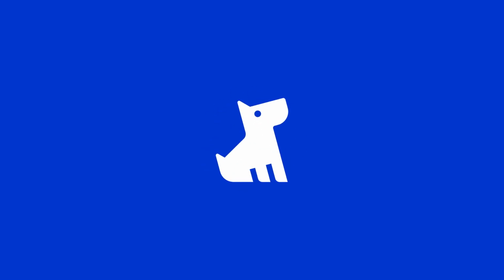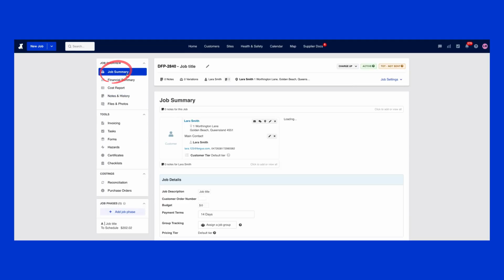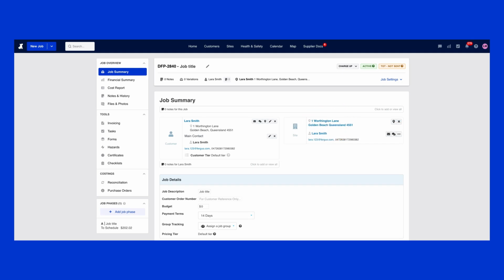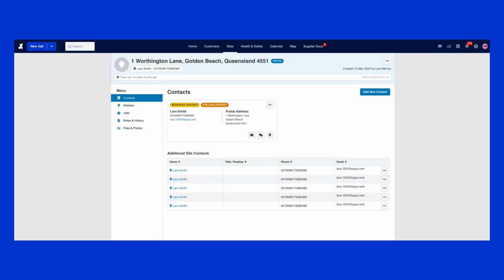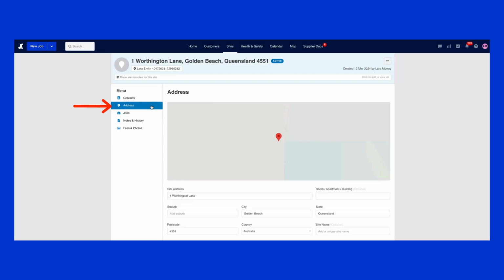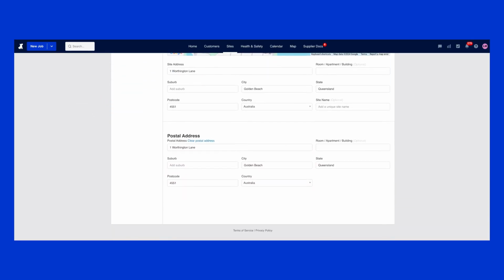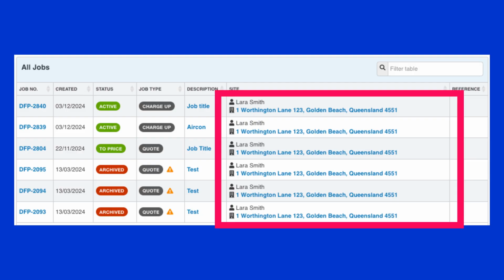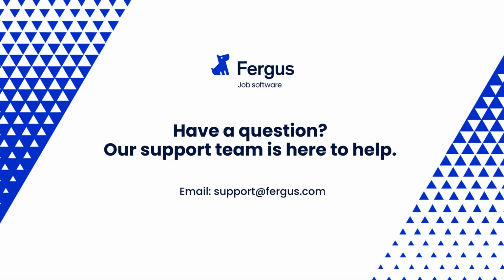Changing The Site Address On A Job In Fergus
Need to update a job location? Learn how to quickly change the site address on a job in Fergus.

In this video, we’ll walk you through the simple steps to update site details so your team always knows where to go and your records stay accurate.